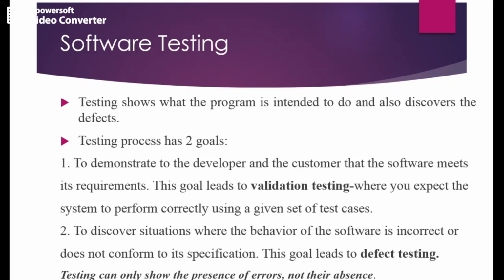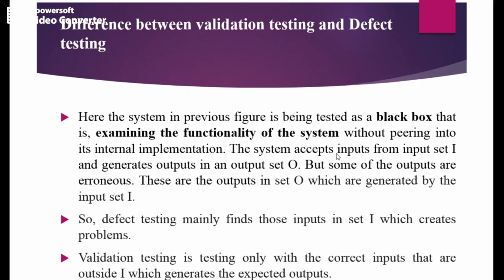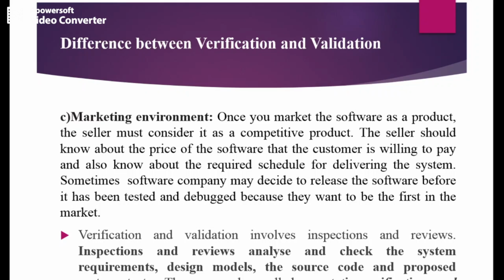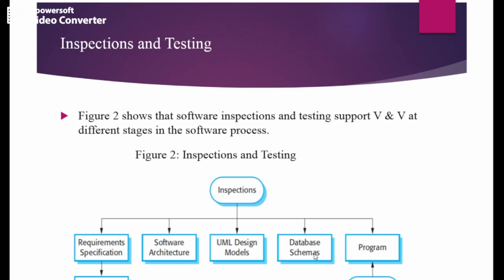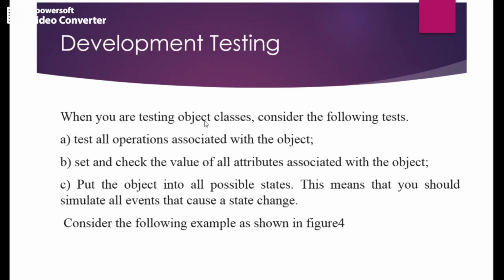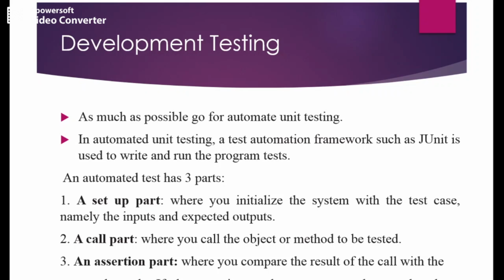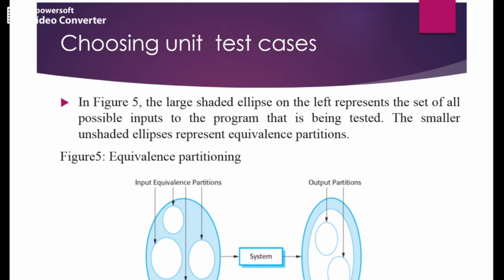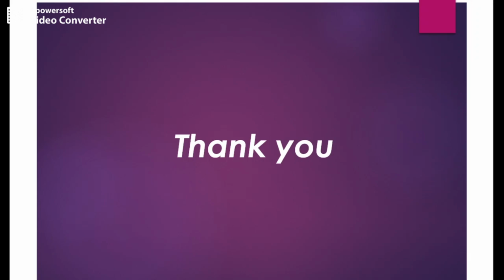VTU SE 18CS35 M4 L1 Testing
This video gives a basic introduction of testing process, validation testing , general model of testing process and choosing test cases.